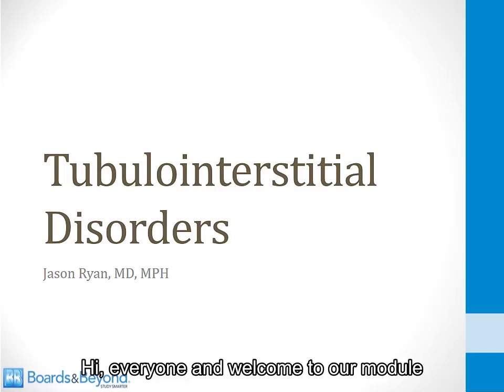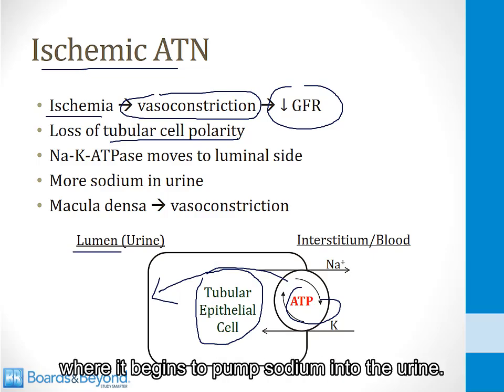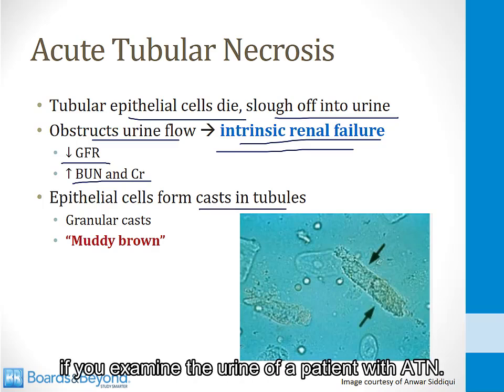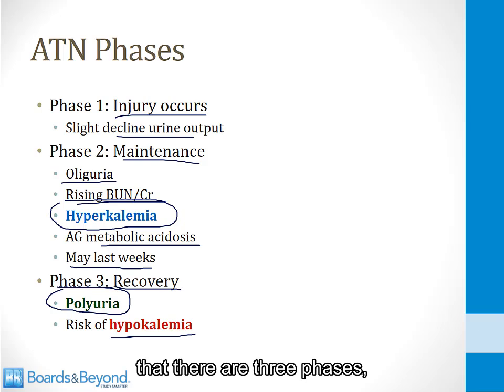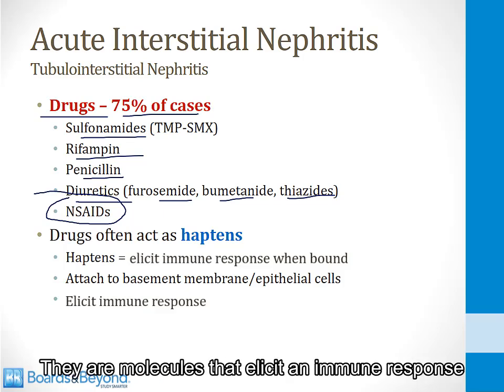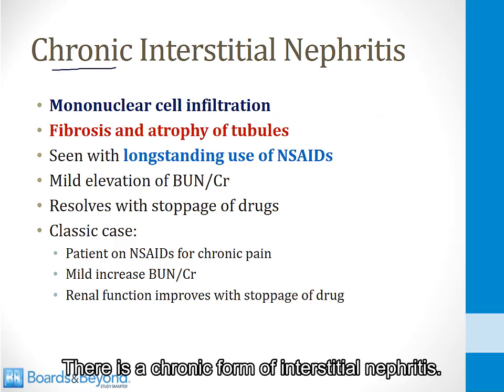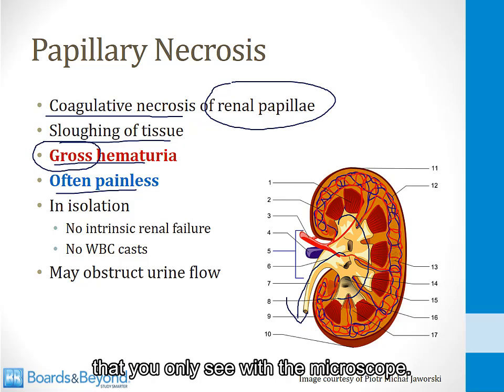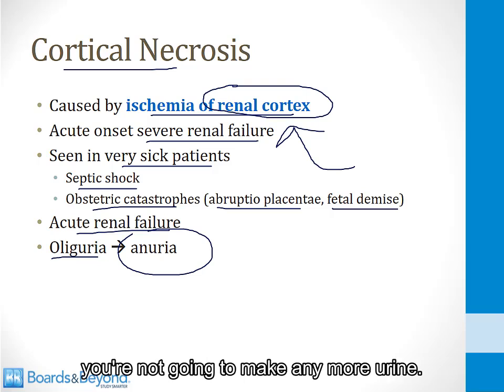Renal 4.5 Tubulointerstitial Disorders (2020)